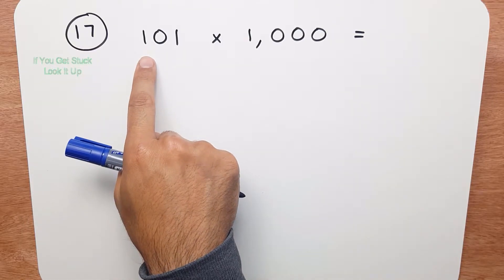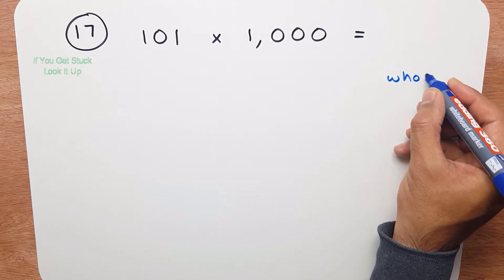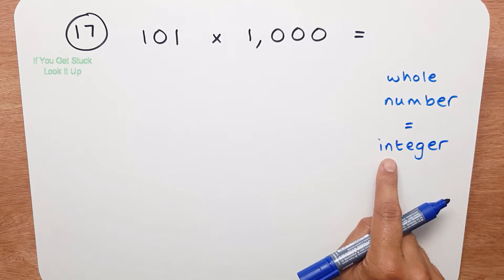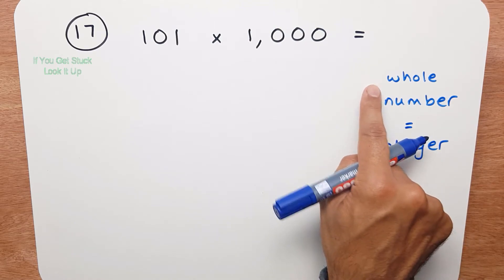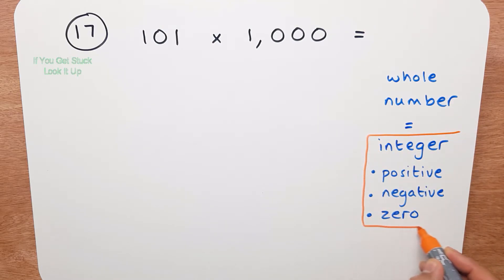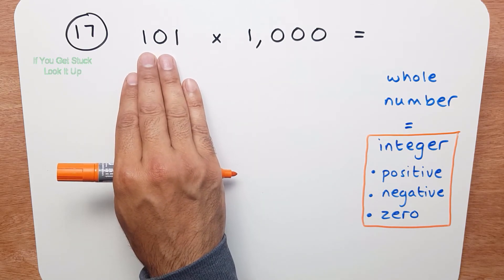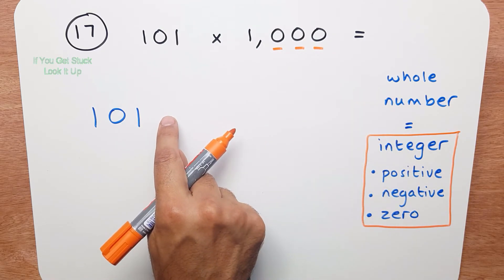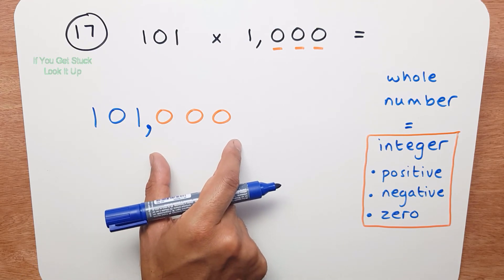Mathematics SATS 2019 PAPER 1 - Q17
This is a walk through of the:
MATHS Keystage 2 SATS 2019 Paper 1 -  Arithmetic

Q17
Link:
Original Test Papers:

Use the link above for the worksheets for SATS.
It is FREE to create an account on TES.COM.
It is FREE to download the original SATS paper and free to download  the condensed version I made.

Please pass on the message to all year 5 and 6 primary school teachers.
They can use this resource for their pupils.

I go through each question at a slow pace (you can increase the speed if it's too slow ;-)